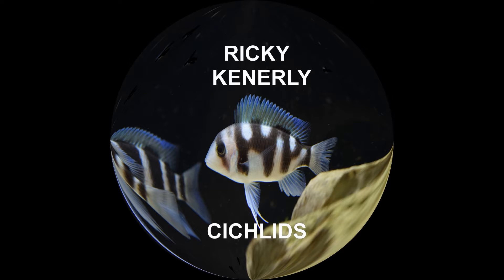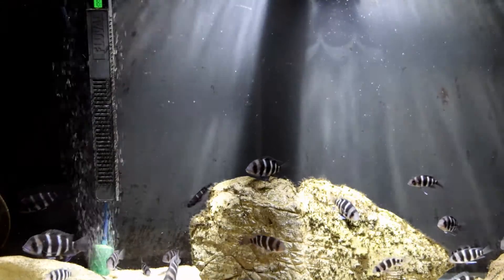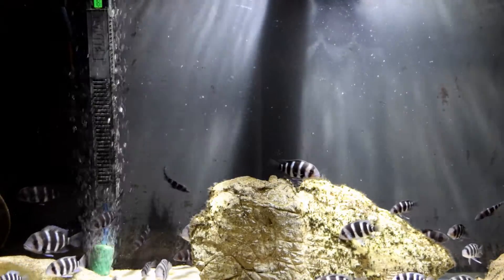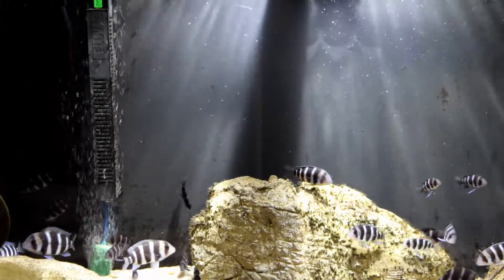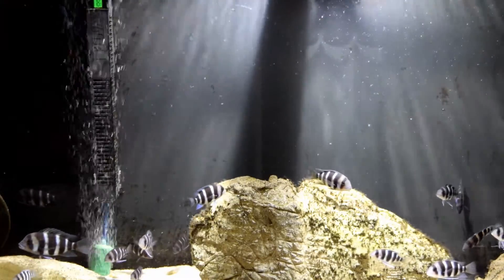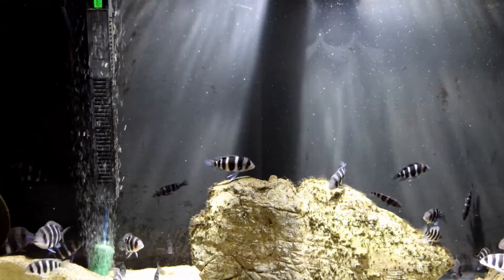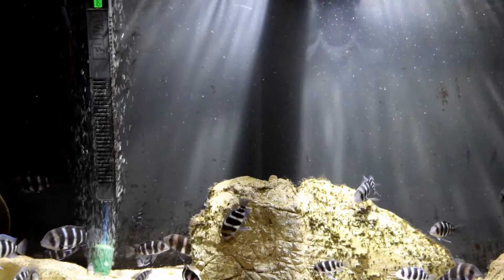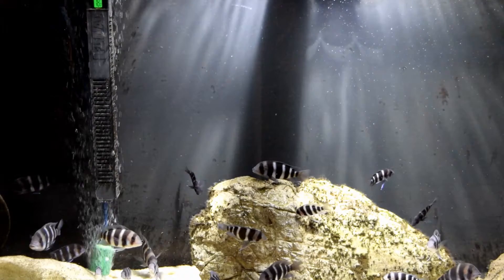Aquarium Temperature - How to keep it stable!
This video describes ways to keep your aquarium temperature stable.